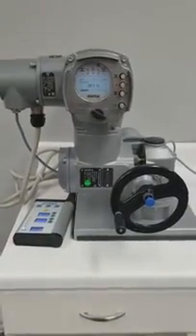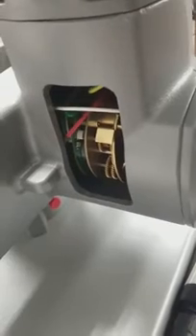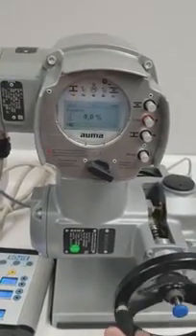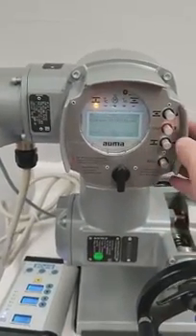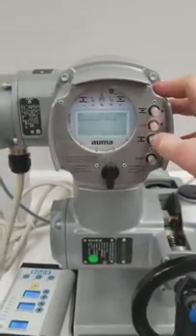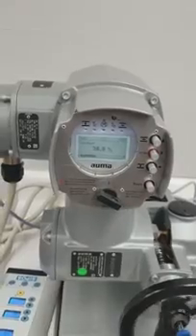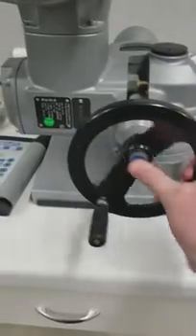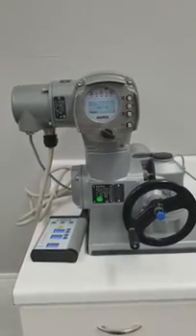Auma Ac Controller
AC controls are your perfect solution if the application requires self-adapting control functions, data logging, confi gurable interface or if valve and actuator are to be integrated into a Plant Asset Management System due to advanced diagnostic functions.

AC controls are equipped with a parallel interface for free configuration and/or interfaces to fi eldbus systems as used within process automation.

The diagnostic functions comprise a time-stamped event report, torque characteristics logging, continuous recording of temperatures and vibration within the actuator and, furthermore, counting the number of starts and motor running times.

Further to the basic functions, AC controls offer a number of options to meet special demands. These include torque by-pass to unseat valves if tightly seated or functions for extending operating times to avoid water hammer within pipelines.

With the development of the AC 01.2, particular emphasis was laid on user-friendliness and the ease of integration of actuators into the DCS.

The large graphic display is used to perform menu-controlled programming of the controls, optionally using AUMA CDT via wireless Bluetooth connection. For fieldbus connections, AC programming can be performed from the control room.